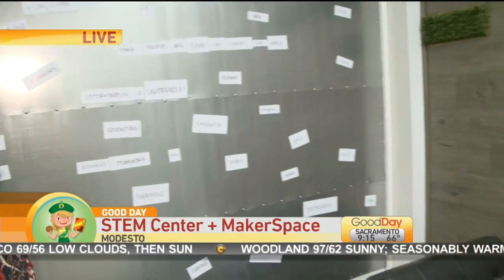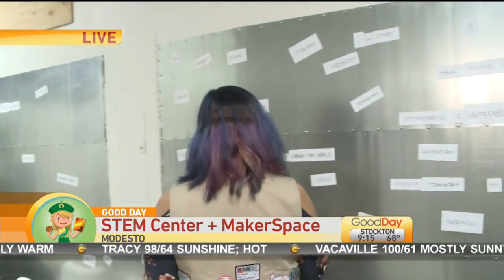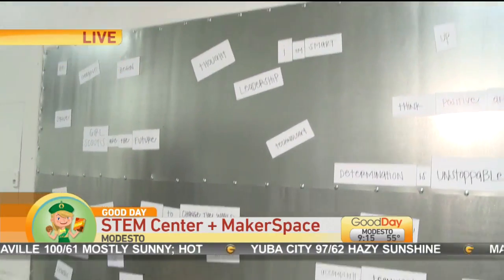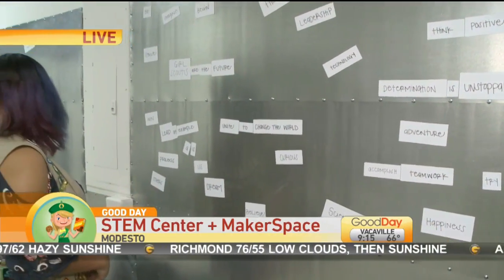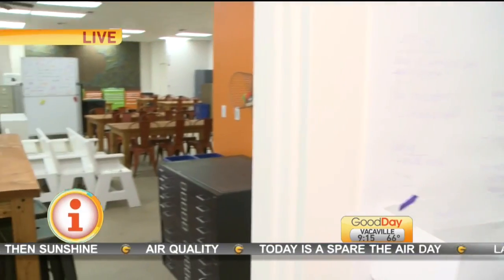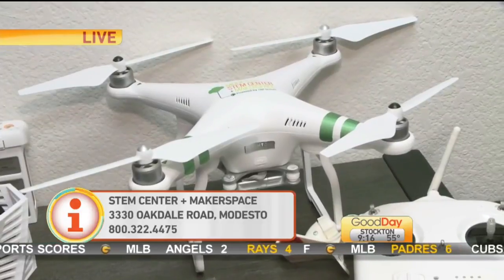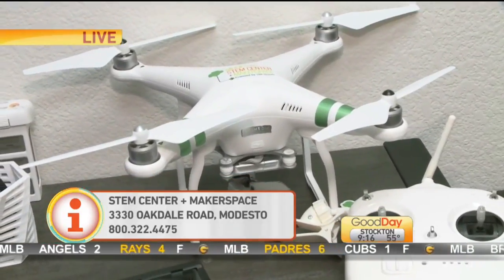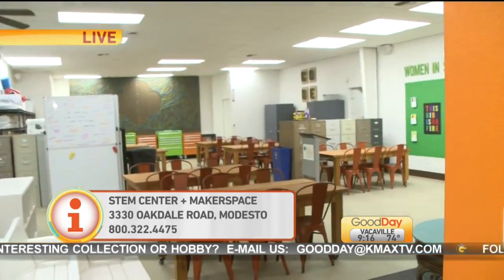Girl Scout STEM Pt. 2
The Modesto STEM Center opens tomorrow as the third of its kind in California